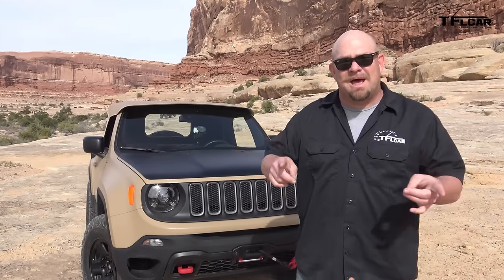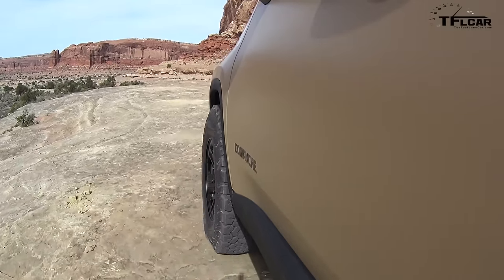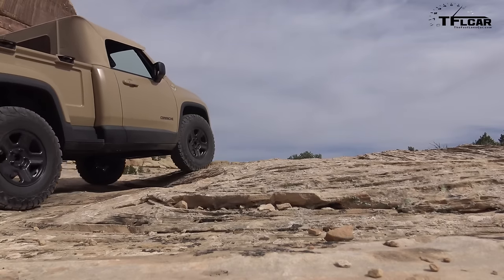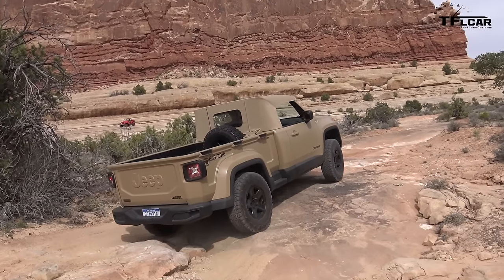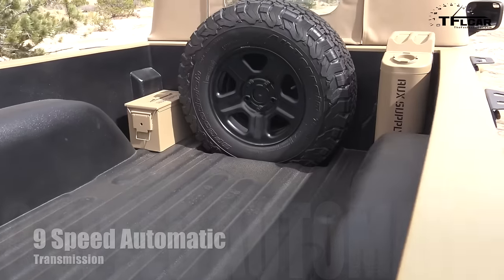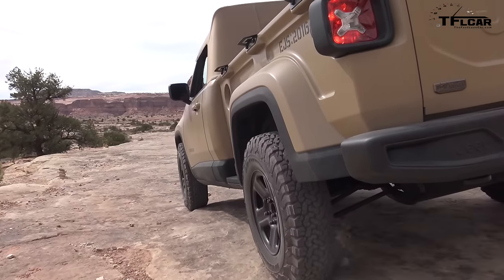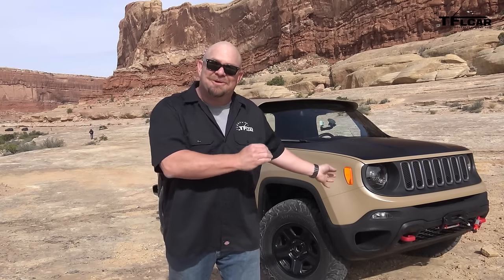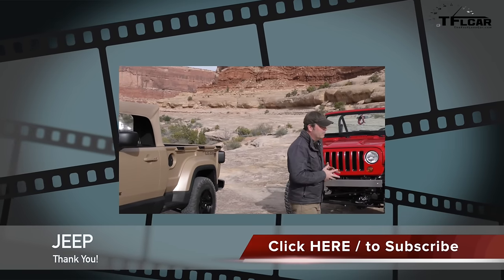We drive the Jeep Comanche Diesel Mini Truck Concept Off-Road